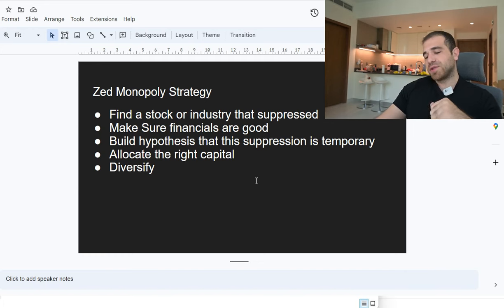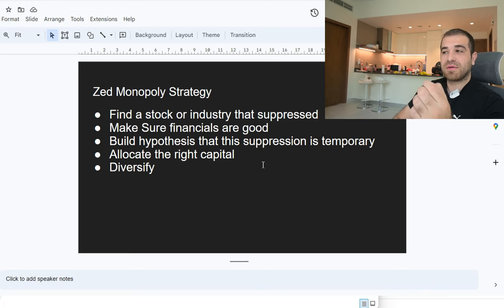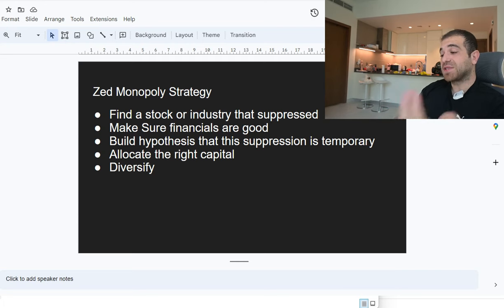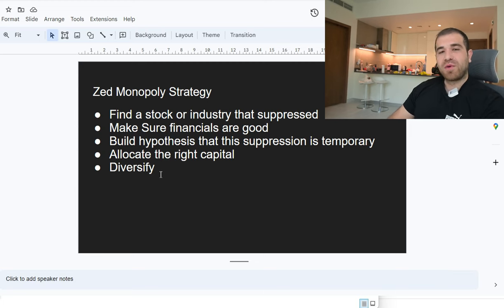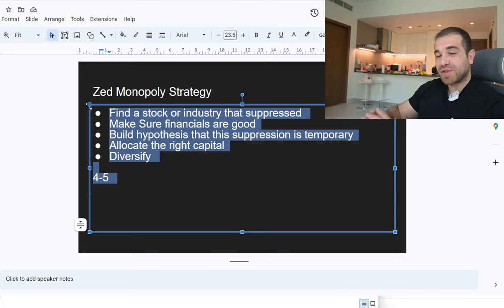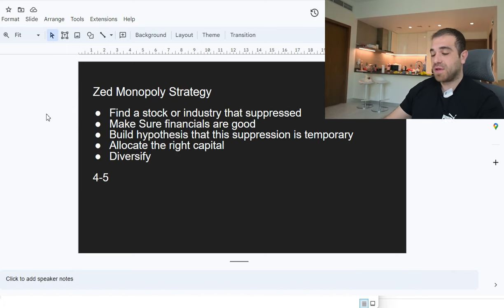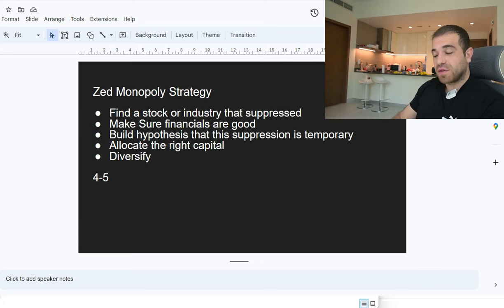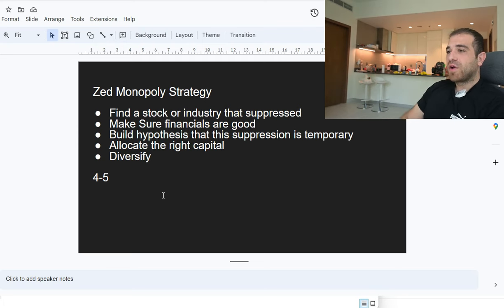How I Make $50,000 EVERY Month Swing Trading Stocks [Step By Step Tutorial]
In this video, I will explain to you how to make money from the stock market by swing trading stocks. This is a step-by-step tutorial, watch until the end.